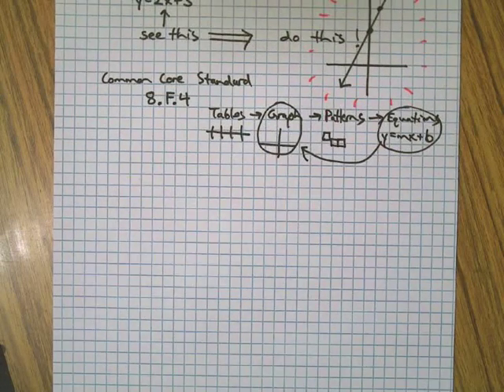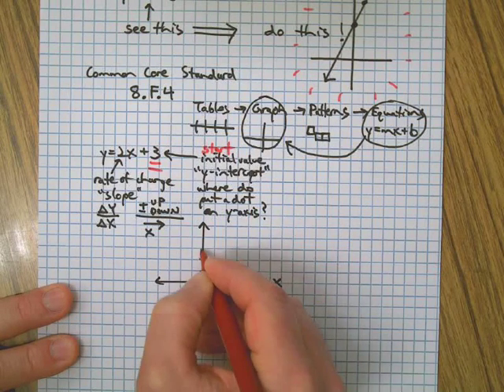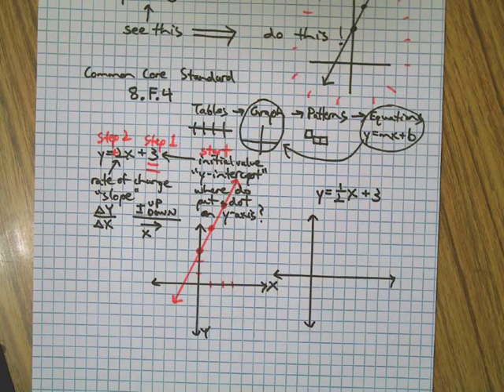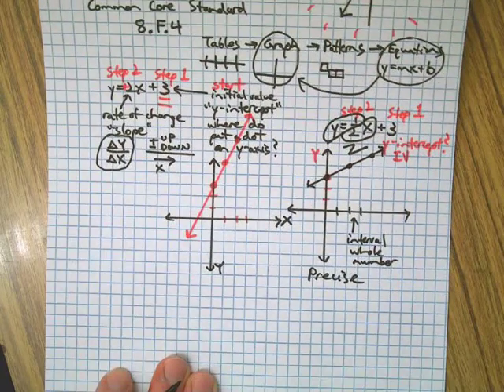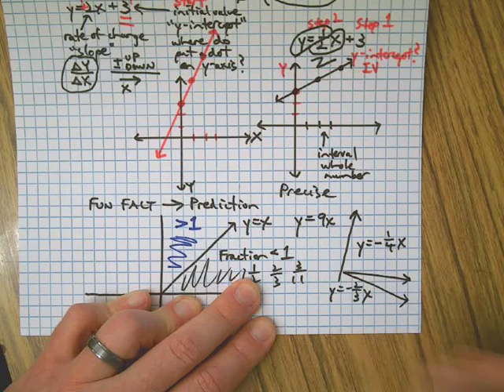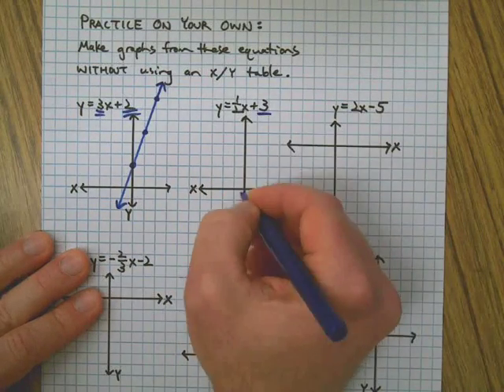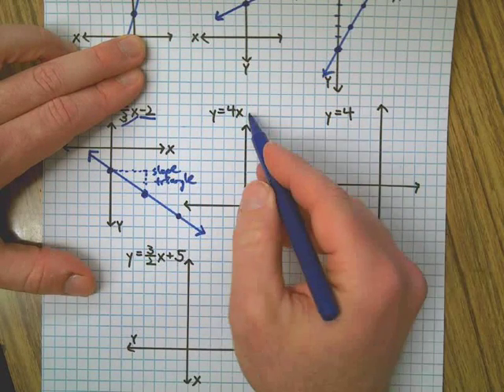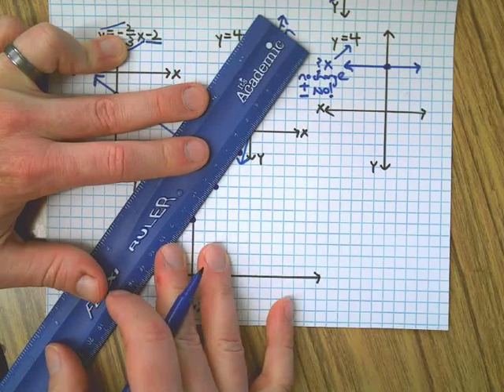Make a Graph from a Linear Equation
There are so many ways to make connections between how linear relationships are represented ! This time, we focus on being able to make a simple graph just from looking at a linear equation. No x/y table needed? Sound like magic?? Well, let the magic begin ! Check out this video, which includes 7 practice problems for you to test your new skills.
Remember to download my song "y=mx+b" to help you study !!